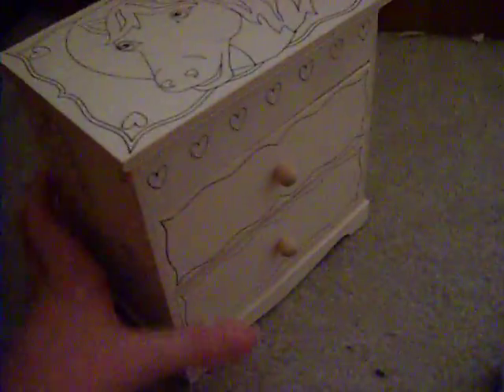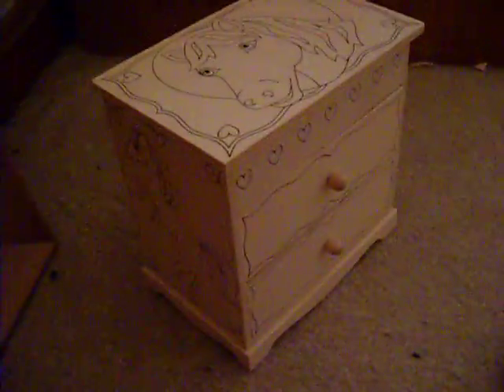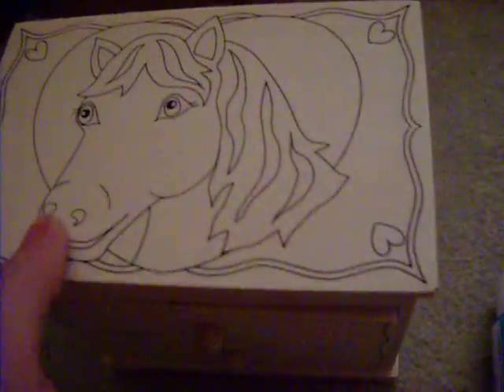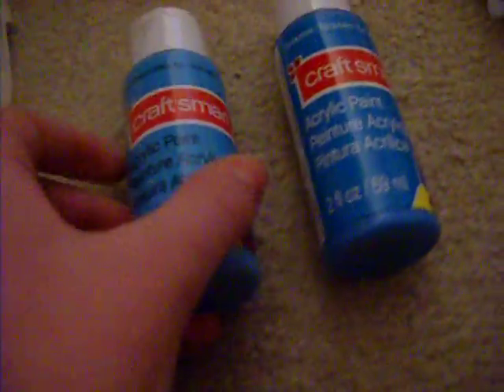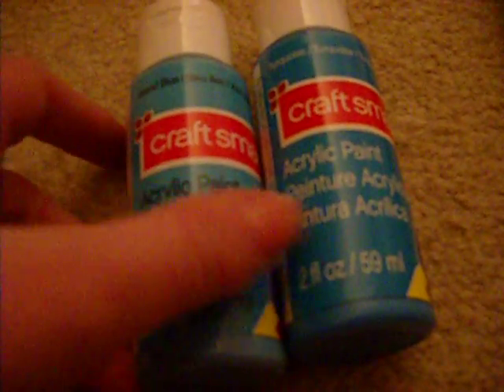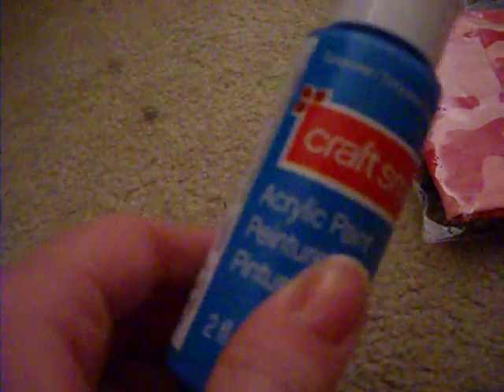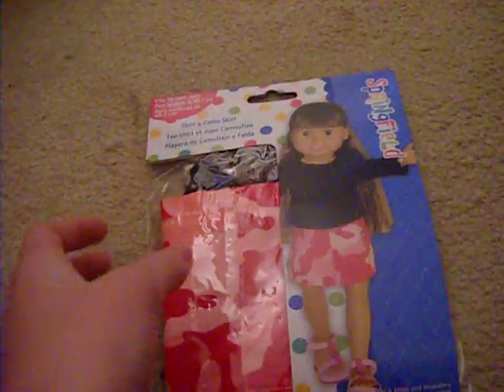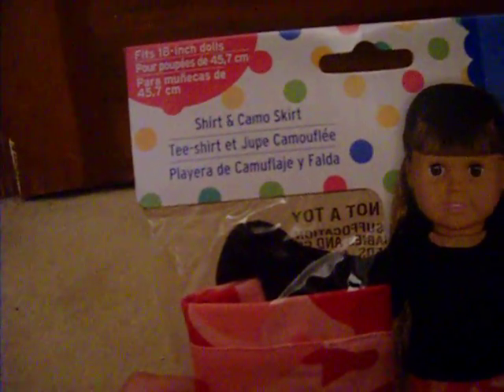Michaels Haul (I guess??) AG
This is the video that I was talking about. I got the dresser, the paint and the paint brushes at Michael's and the dresses and the reversible duck tape carpet I made. Sorry if the lighting is bad. No mean comments please.